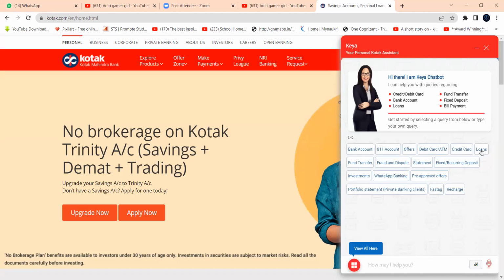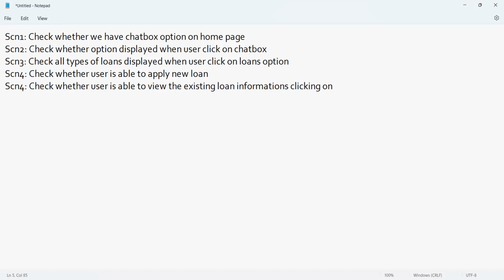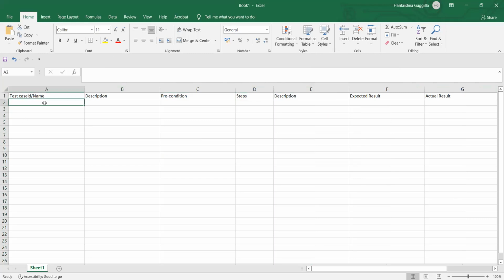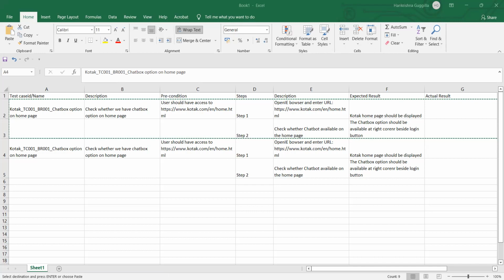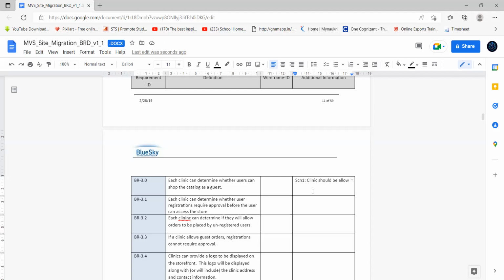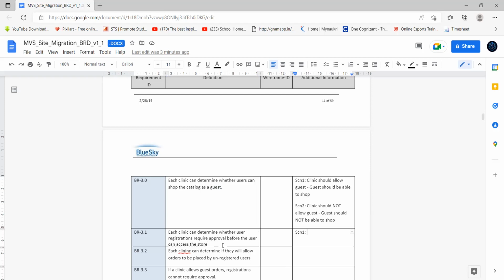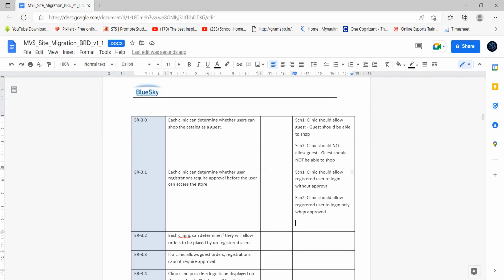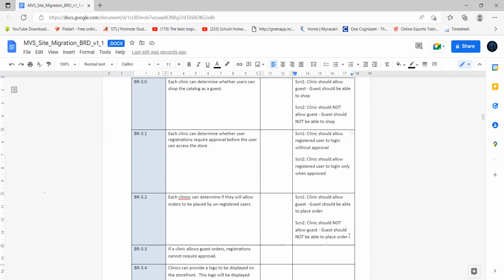Manual Class 7